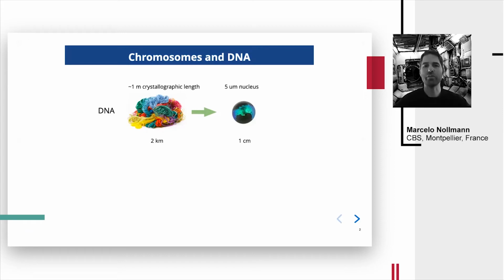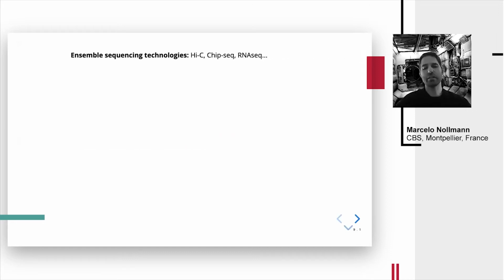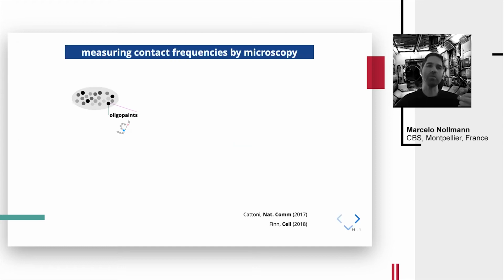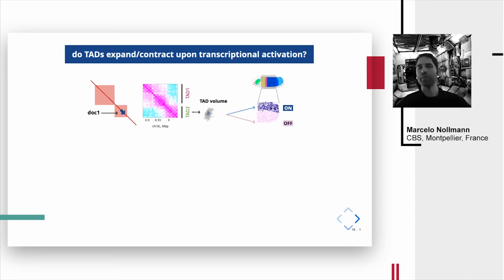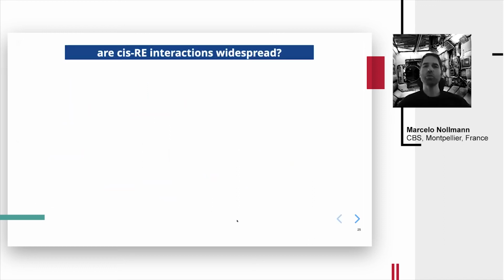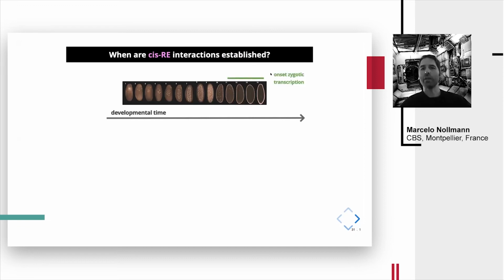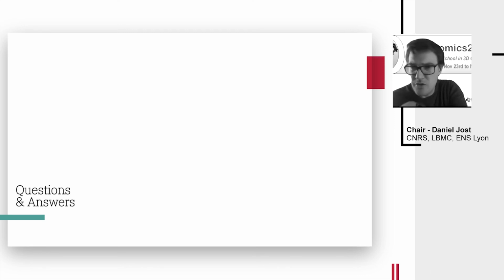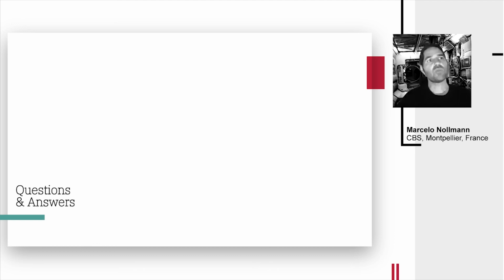M. Nollmann, "Visualizing chromosome organization and transcription in single cells"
Marcello Nollmann, M. Nollmann, "Visualizing chromosome organization and transcription in single cells"

3DGenomics 2020, Day 1